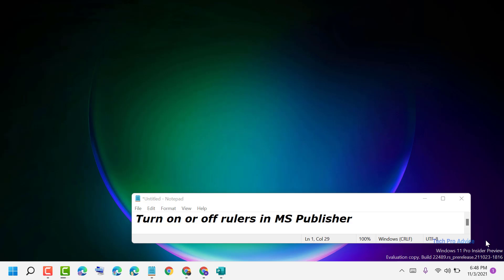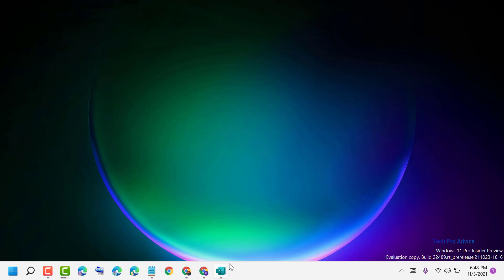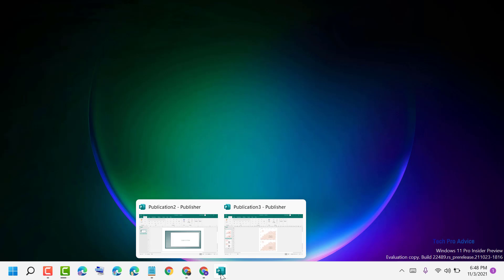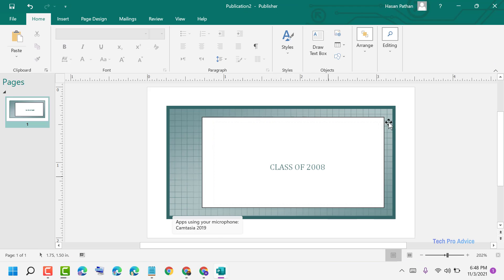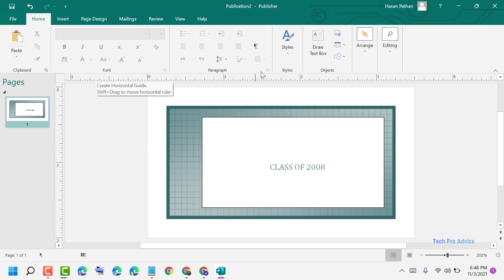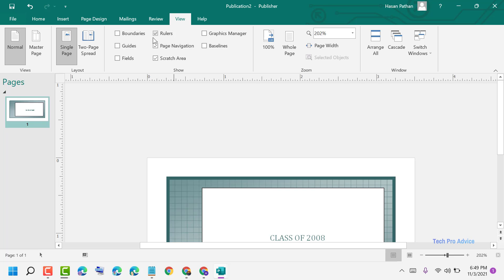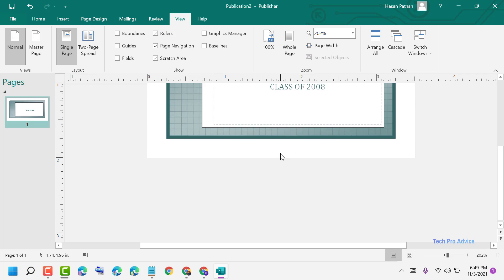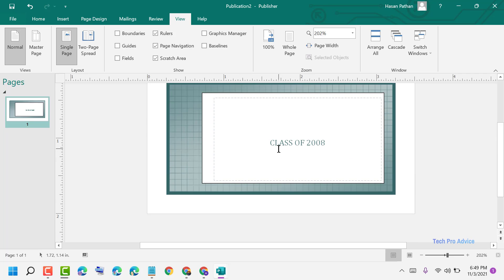How to Turn on or off rulers in MS Publisher